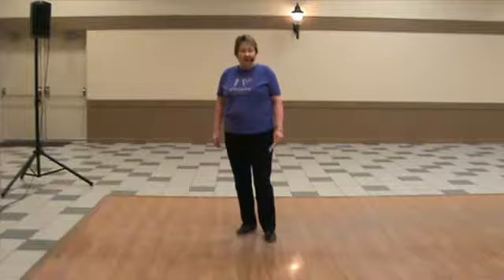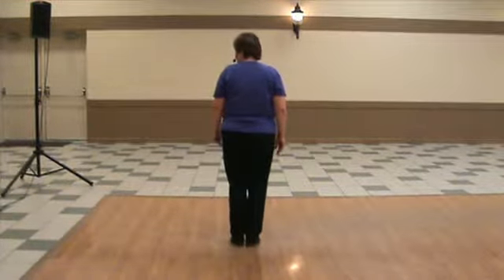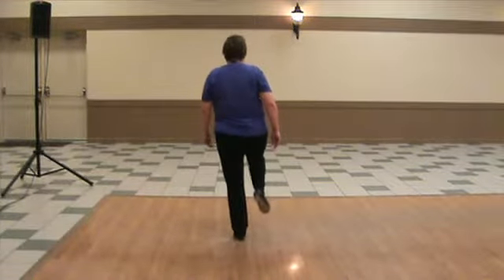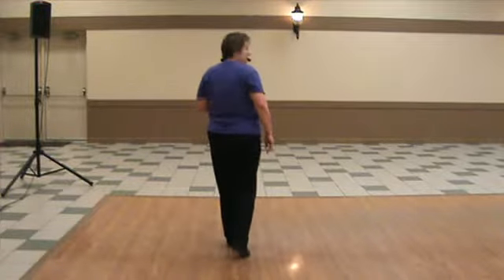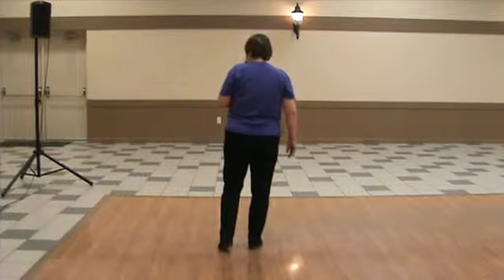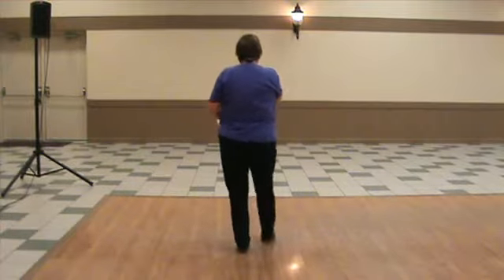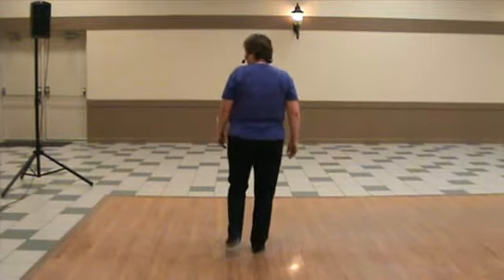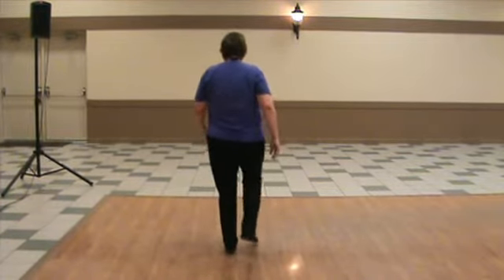Clogging Steps-Long Crossover